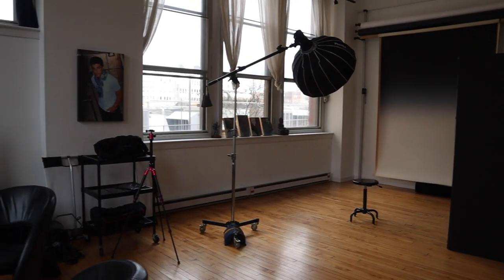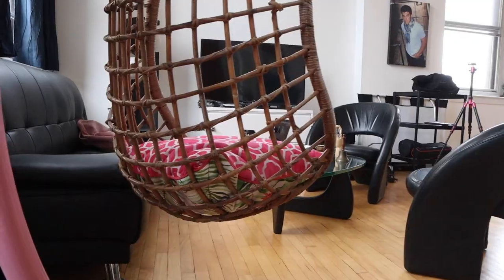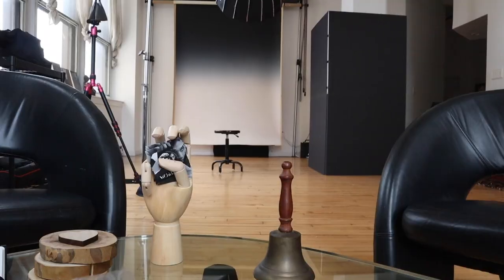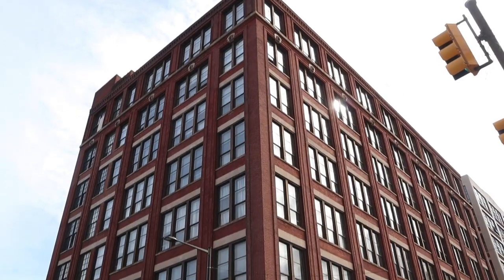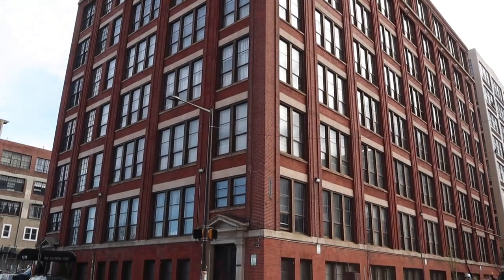Center City Philadelphia Photo Studio Tour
I'm excited to announce that I closed on a new studio location here in the loft district of Philadelphia.  Check it out!   Tutorials on the way too, so make sure to check out my work  - it would be my pleasure to create a lighting tutorial for you ... just let me know.

Peace.